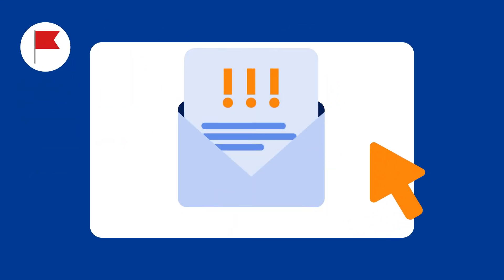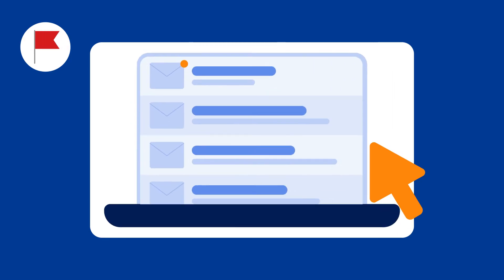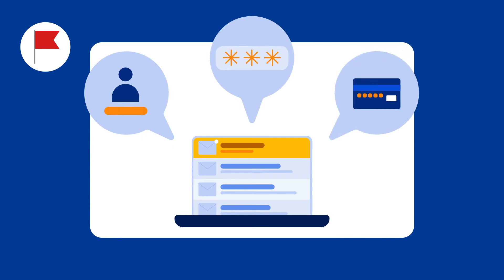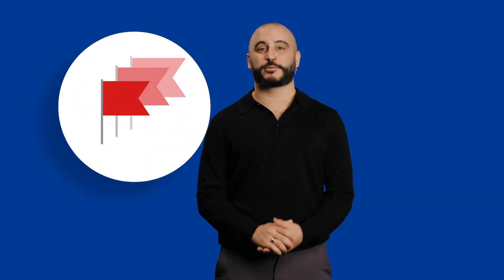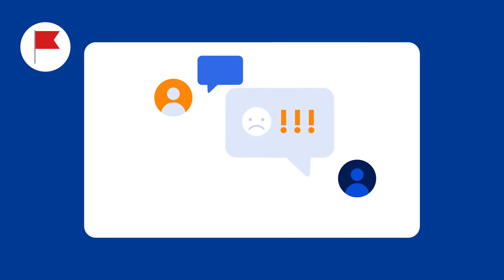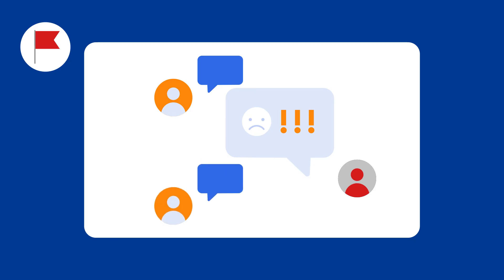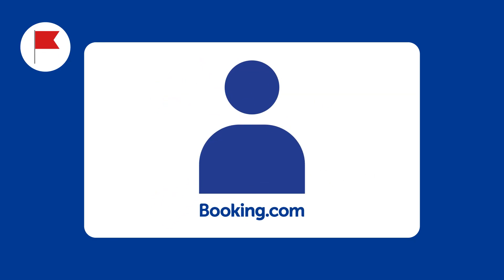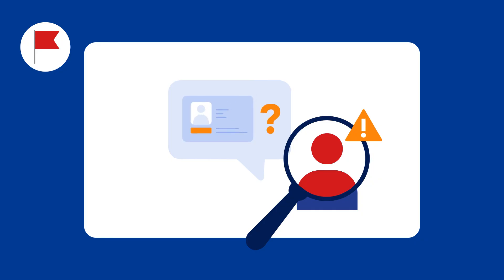Recognising and reporting cybersecurity threats | Booking.com Basics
Welcome to Booking.com Basics. In this video, you'll understand the two main types of cyber threats that can affect your business: phishing, and social engineering. Learn also how to recognise these threats and take steps to mitigate them.